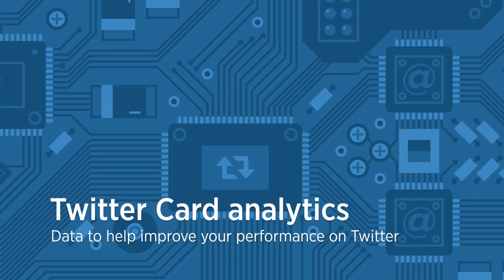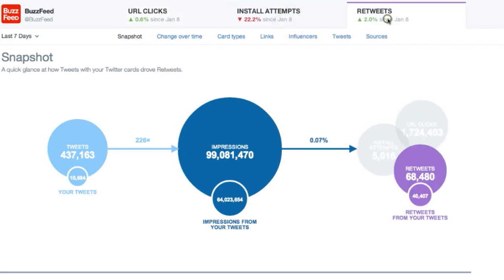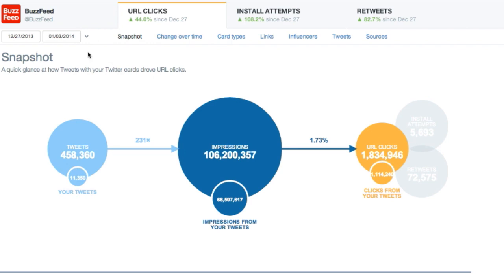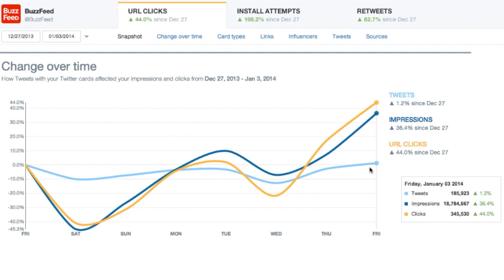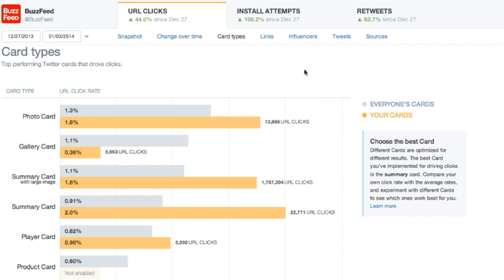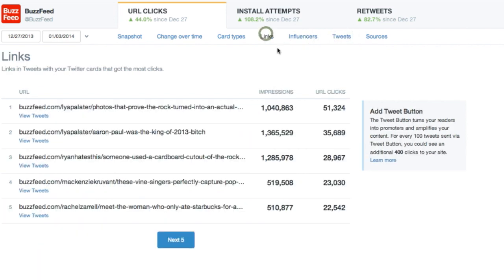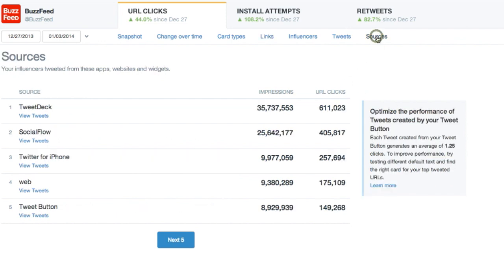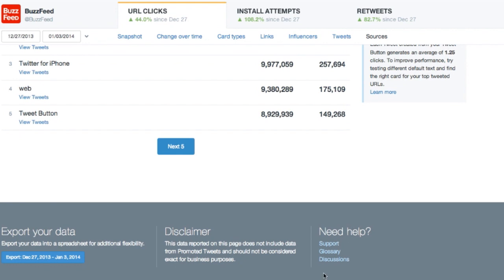Twitter Card analytics Tutorial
This video tutorial introduces you to Twitter Card analytics, a new tool to help publishers, developers and brands understand how they are performing on Twitter.

for more on Twitter Cards.